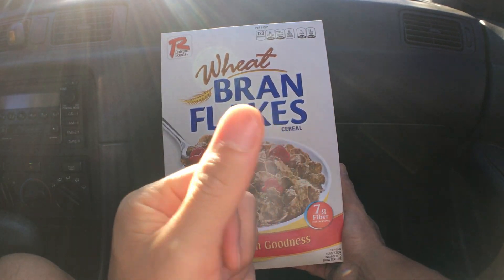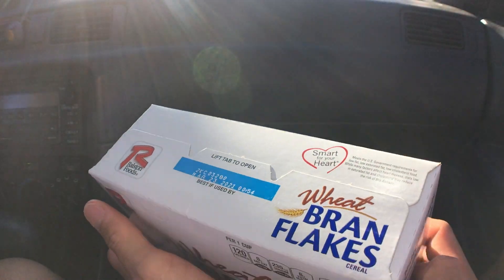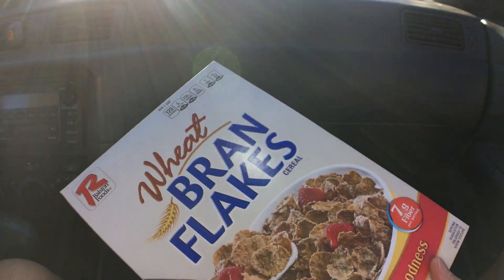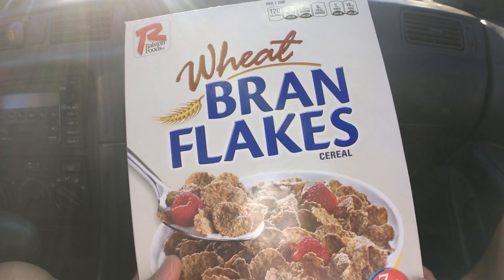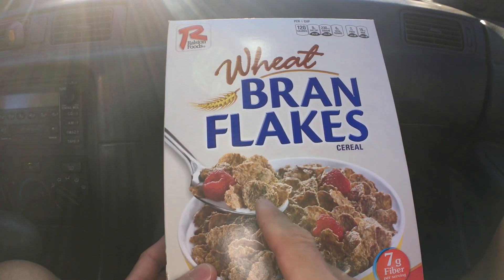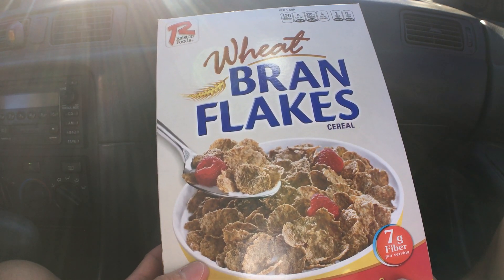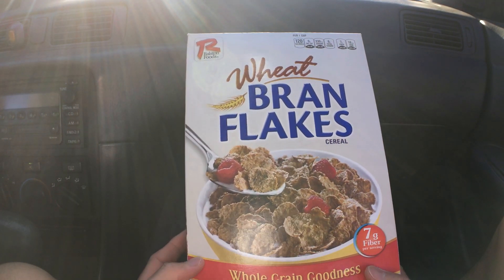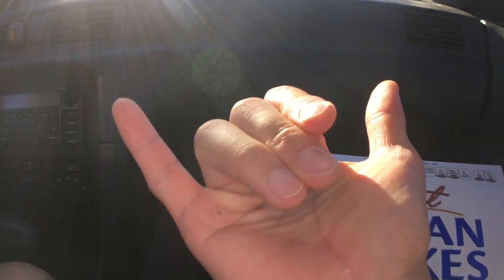Ralston Foods Wheat Bran Flakes Cereal - Quick Unbox 208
Today we are having Ralston Foods Wheat Bran Flakes Cereal!
Foodz Unbox 0:48
Foodz Review 2:14
Rated it a 4.7 out of 5 stars! It had a good amount of sweetness and almost tasted like Raisin Brand cereal. It was nice and crispy as well. It tasted like wheat for sure.